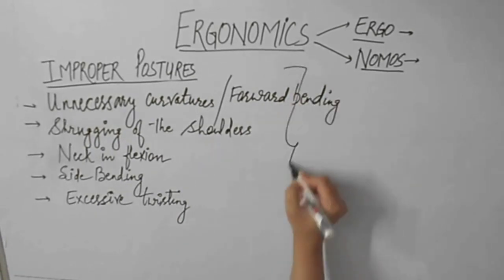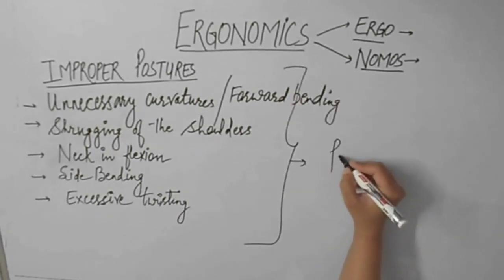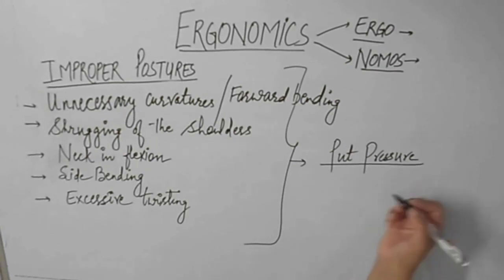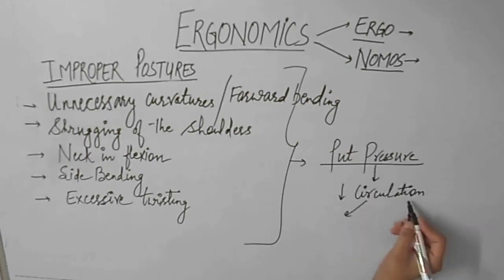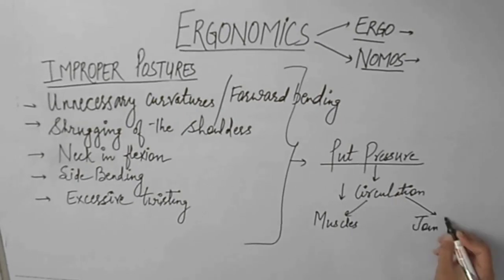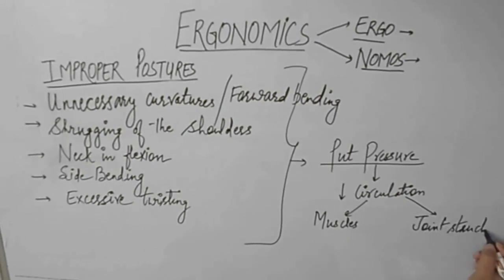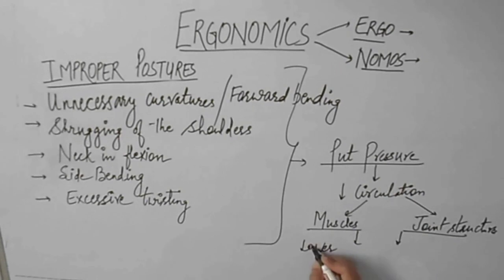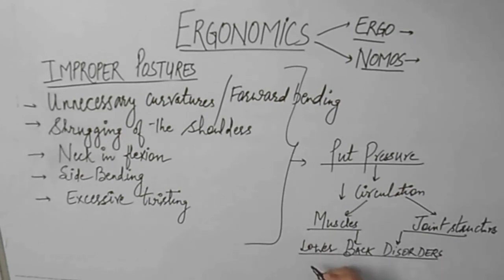Ergonomics in Dentistry/ Dentist, Patient & Dental Chair Positioning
Proper positioning of the dentist, patient and dental chair is indispensible while practicing dentistry. I have discussed about the same in this video.
Description:
Copyright:
Chandra S, Chandra S, Chandra G. Textbook of Operative Dentistry. Jaypee publisher.